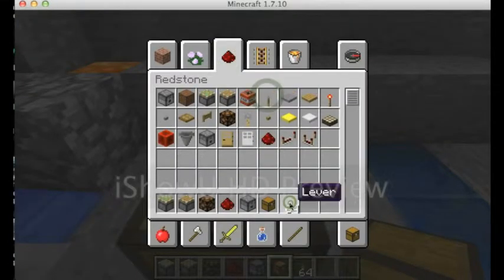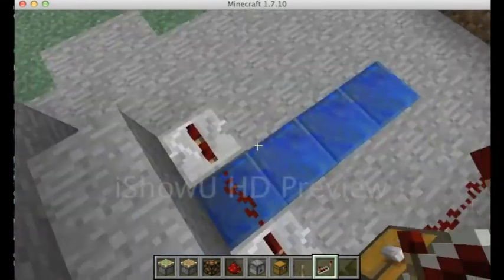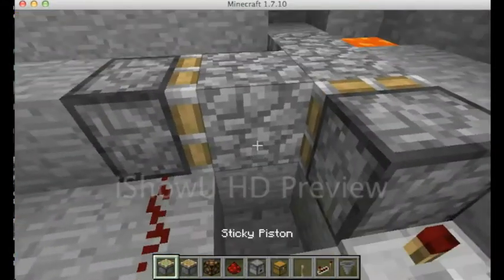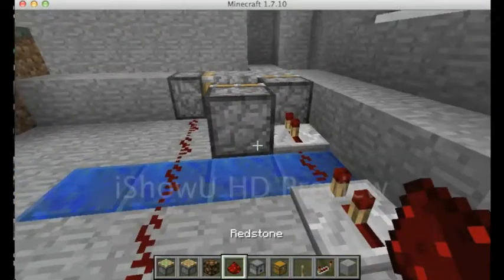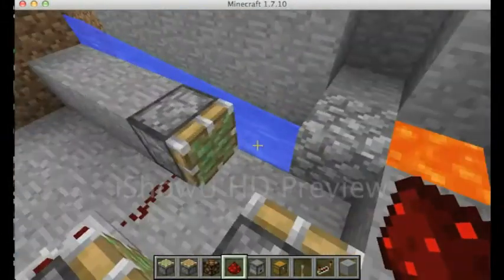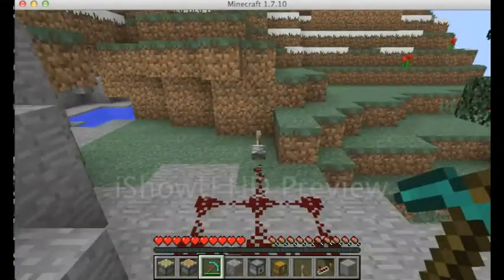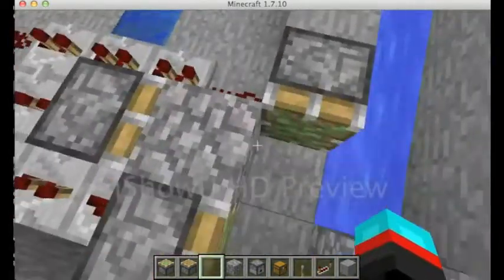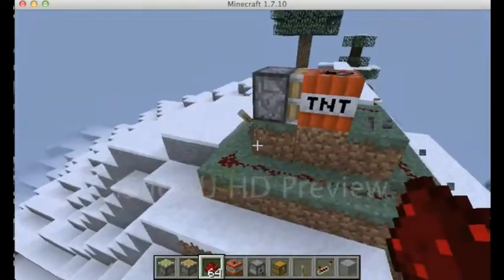How To:Make A AutoMated Cobble Genaortor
I Show You how to make a Awesome Automated cobble genaortor